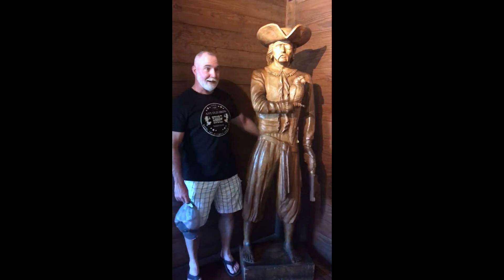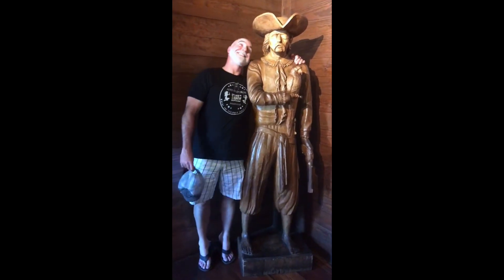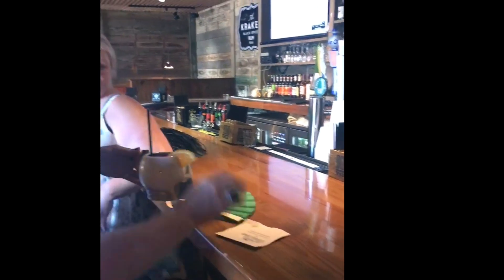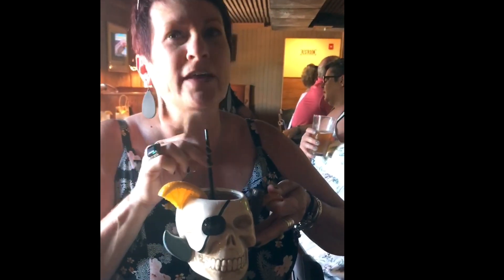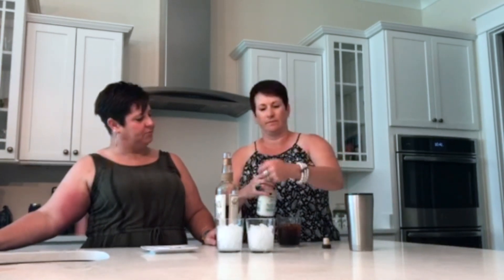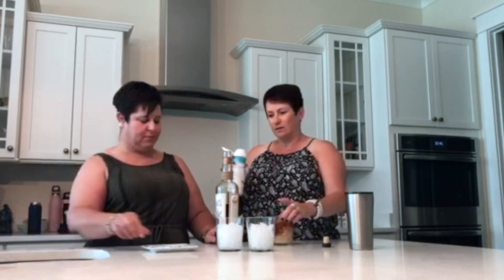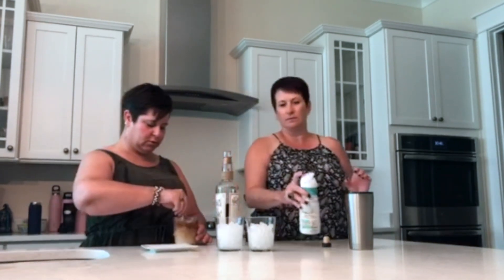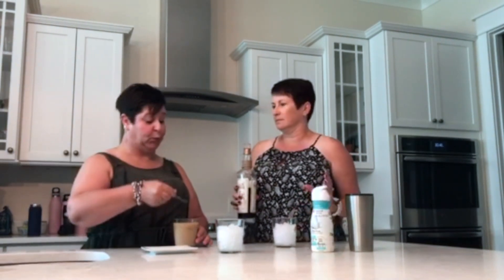Life as the DogMistress - Vacation Cocktails!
The DogMistress is on vacation and taking full advantage of visiting other fine distilleries and drinking establishments with her friends.

A big shoutout to the Hilton Head Distillery, and their amazing rums!

Guest stars in this episode include Joe & Amanda Pangborn and Aimee Spicci